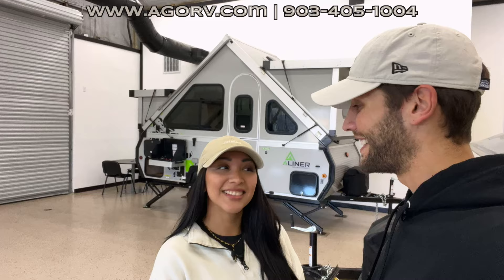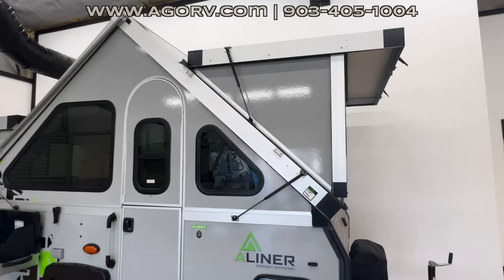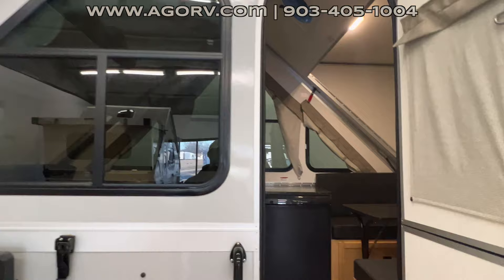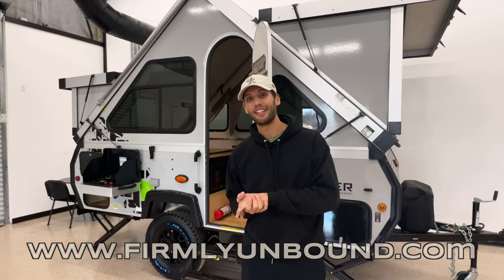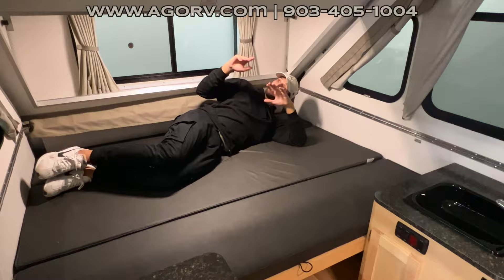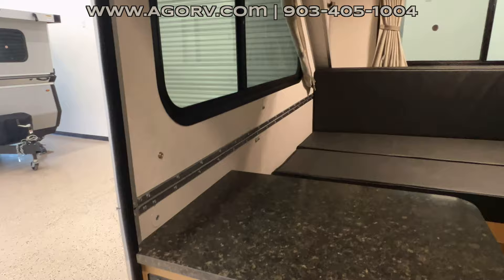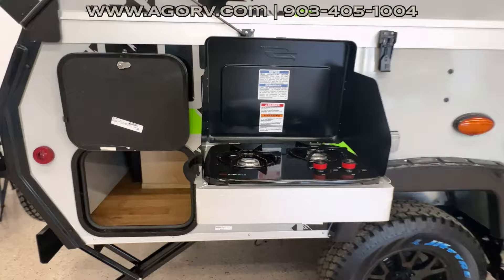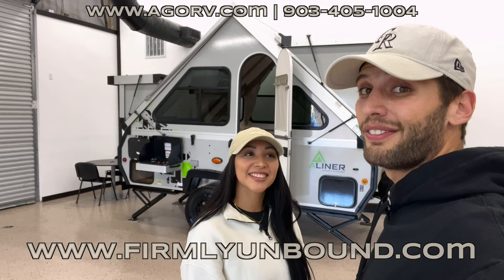Premium, Off-Road Pop-Up Camper | 2023 Aliner Classic w/ 2 Hard Dormers and Off-Road Package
15ft, 1973lbs dry weight, 172lb hitch weight, 57in height when collapsed, 11g fresh water, front and rear hard dormer for additional space, outdoor grill, off-road package, solid hardwood cabinetry, azdel sidewall, marine grade flooring, and more!